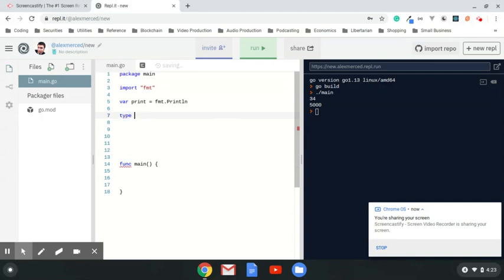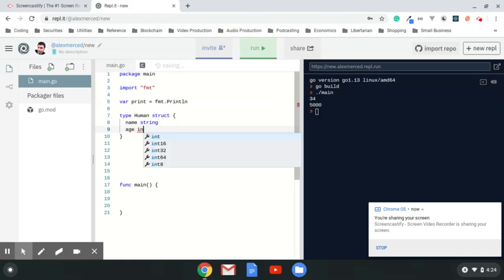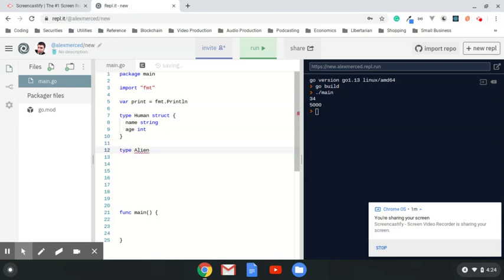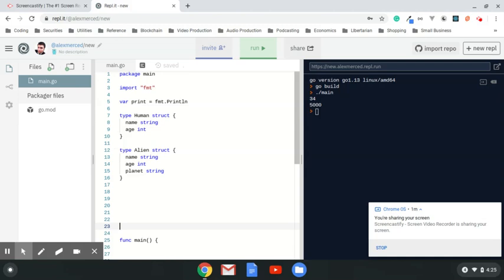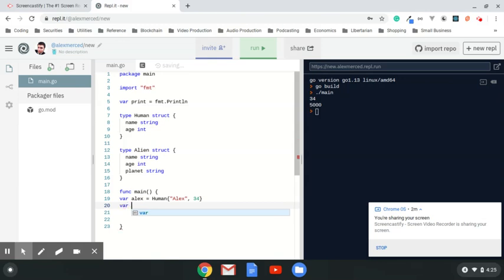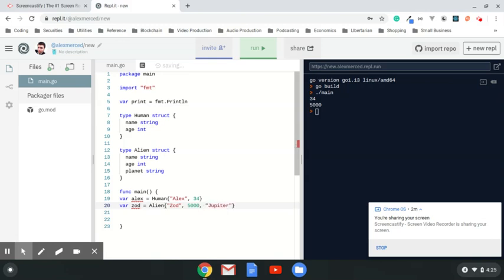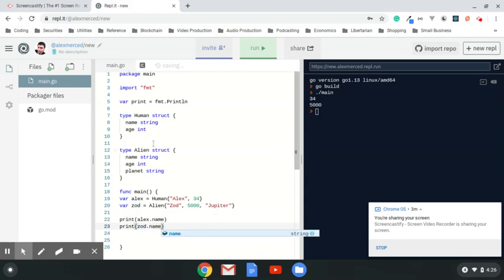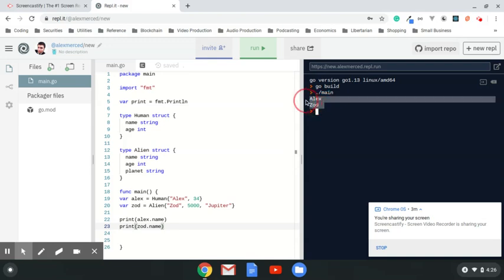AM Coder - OOP in GO Part 2 - Defining Structs